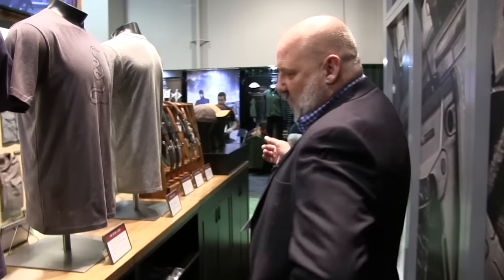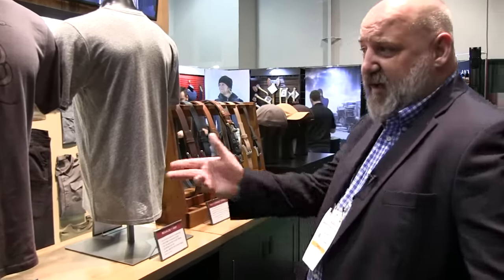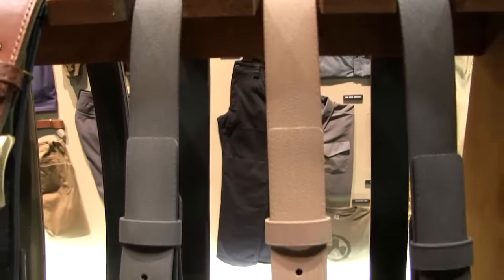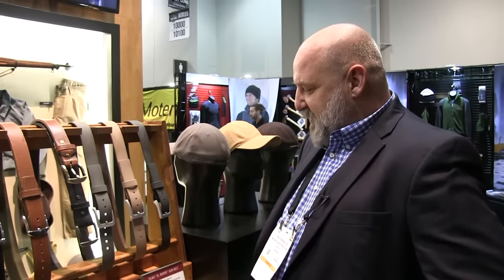Magpul Apparel for 2016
Troy McMullen introdcues new Magpul Apparel at the 2016 SHOT Show.